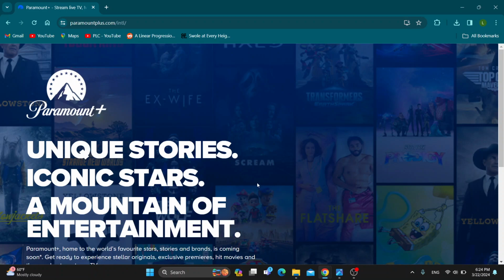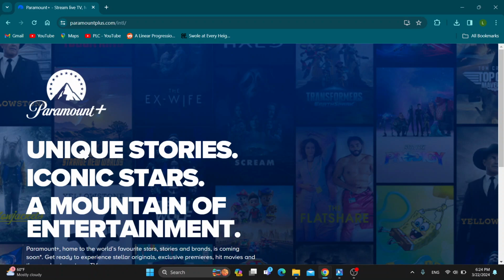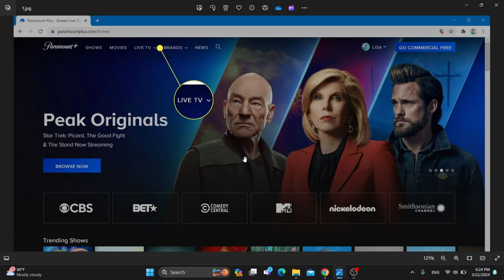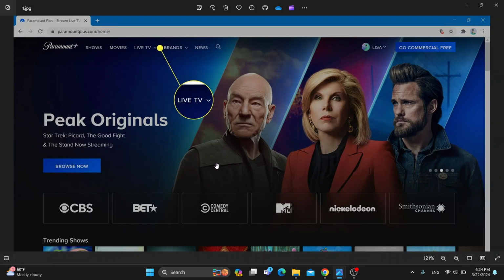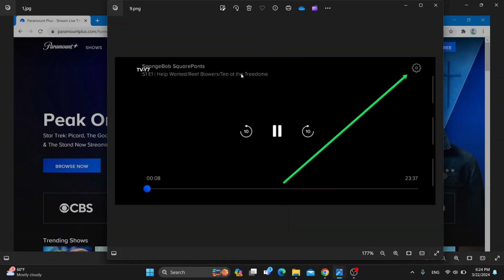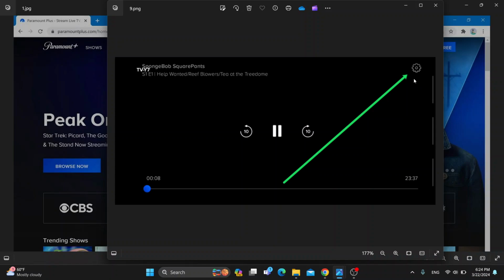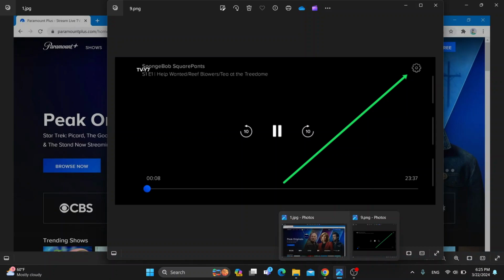How To Turn Off Subtitles On Paramount Plus Tutorial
Today we talk about turn off subtitles on paramount plus,turn off subtitles on paramount plus app,how to turn off subtitles on paramount plus app,how to turn off subtitles on paramount plus